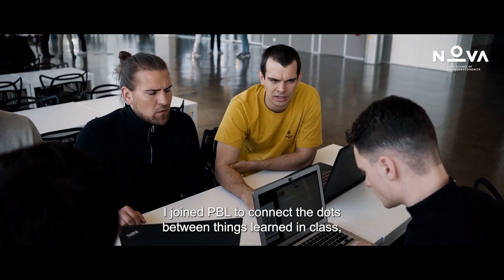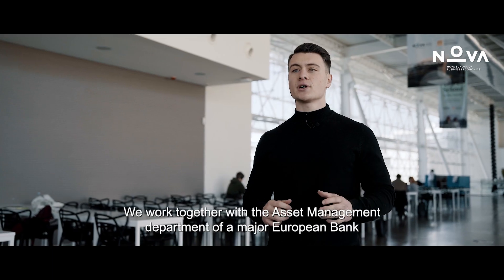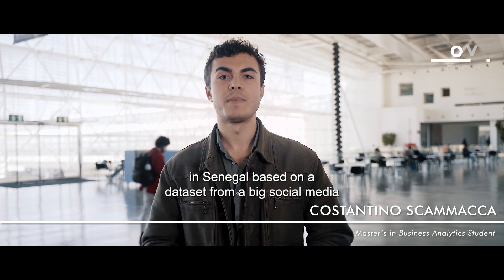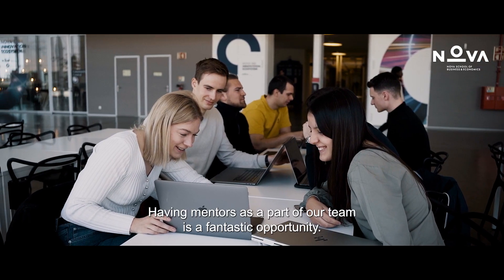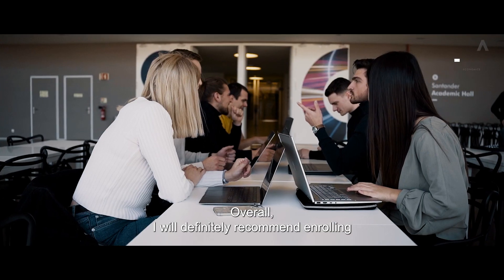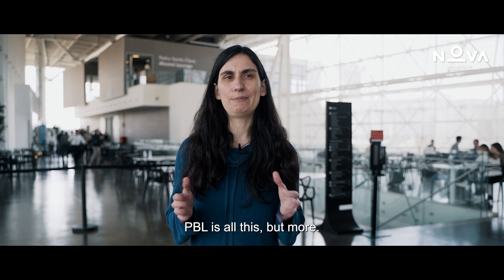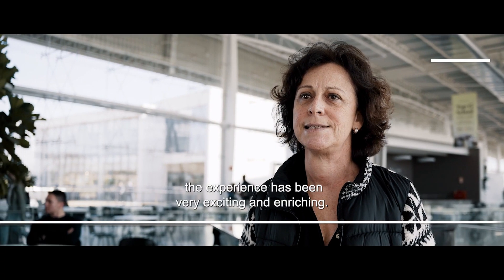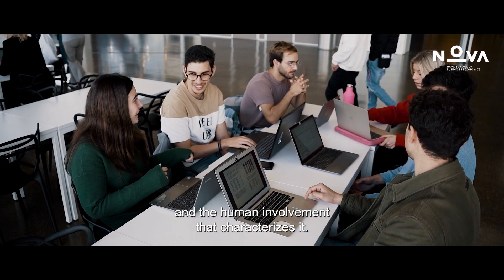Master's in Business Analytics | Students, Partners & Mentors' experience on Project-Based Learning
Project-Based Learning (PBL) is a unique learning experience. It allows Master’s in Business Analytics students to work on a real-world data challenge from the very beginning of the program, supported by a team of professional mentors, where they can apply their knowledge and tools as they learn them in class.

Learn more about PBL with the students, partners, mentors who lived this experience in 2022/23!